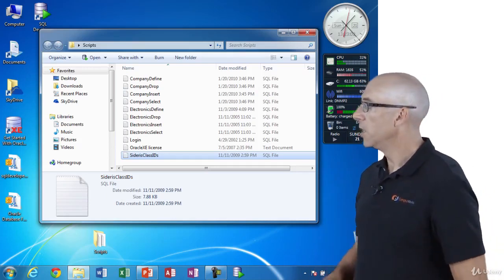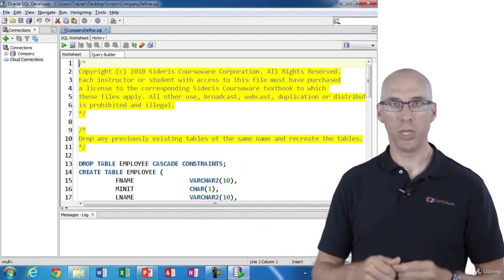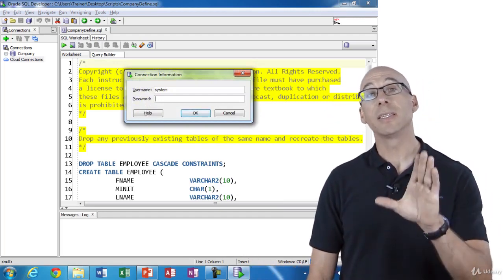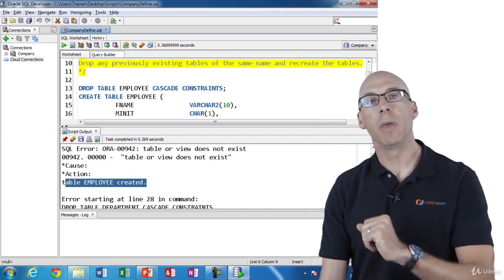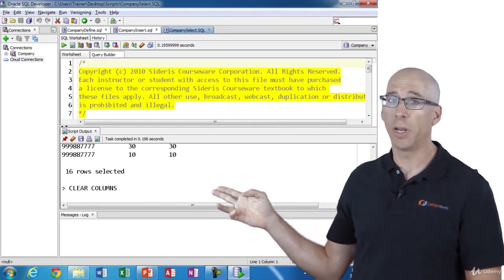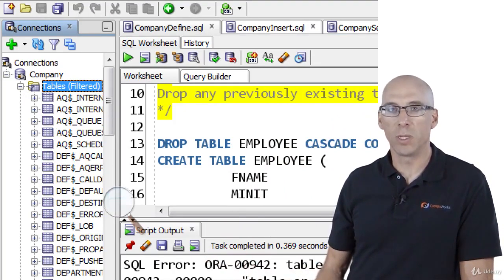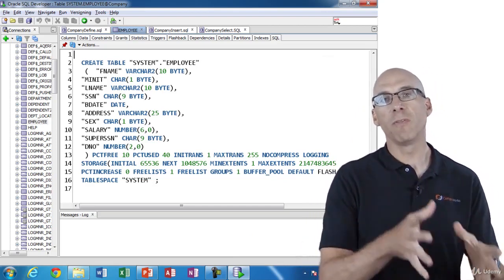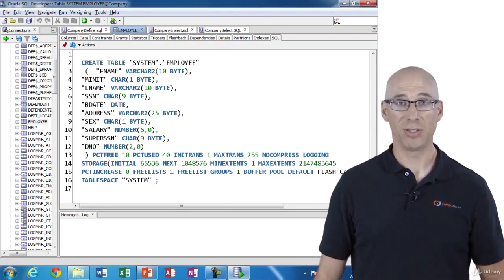Oracle 11g PL/SQL Fundamentals II : Workstation Setup